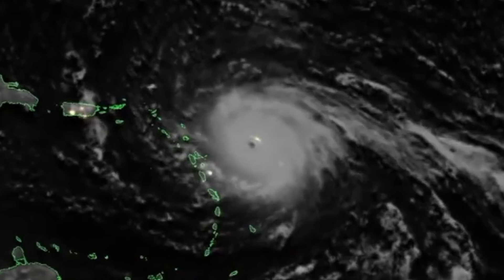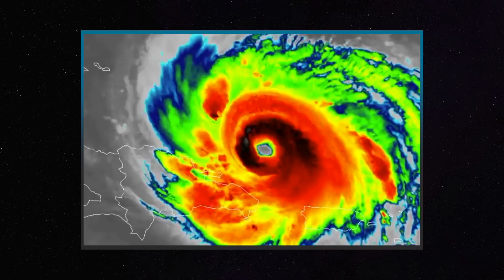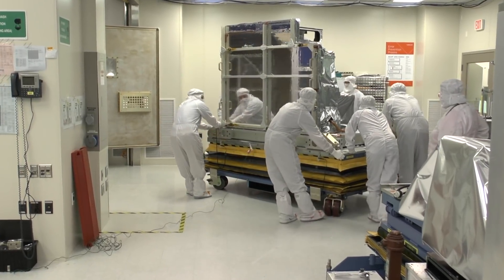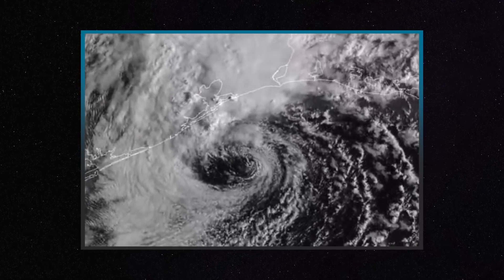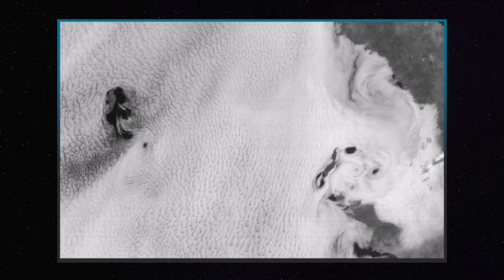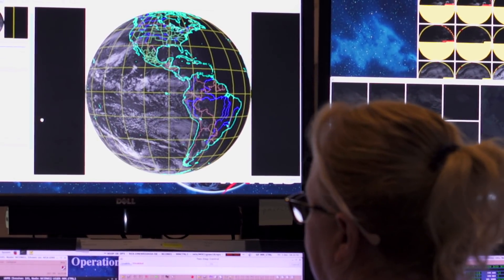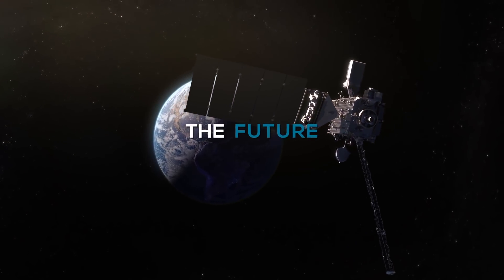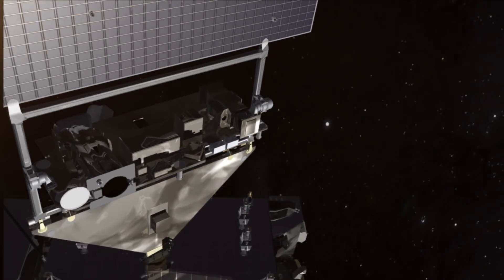GOES-R Game Changer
The weather community’s leading voices look back at the incredible first year of GOES-16, and forward to its even brighter future